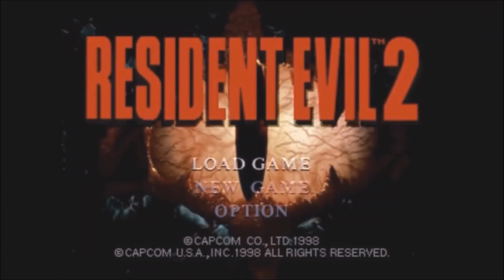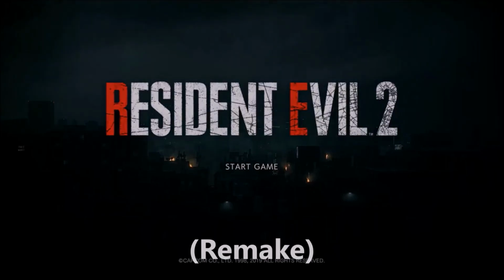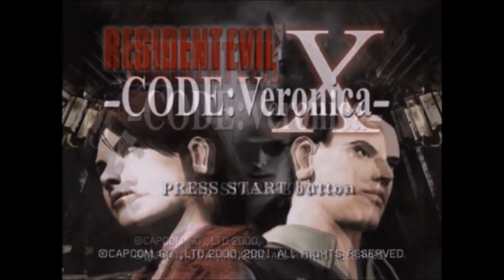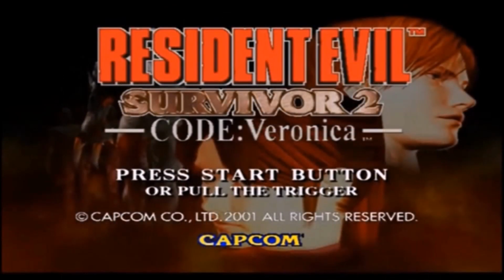Resident Evil Timeline Explained in 12 Minutes